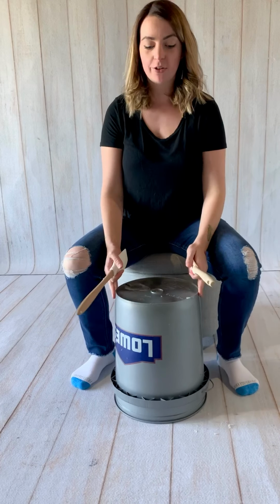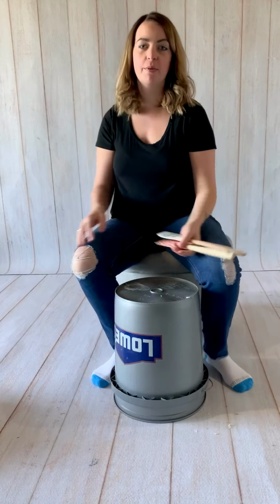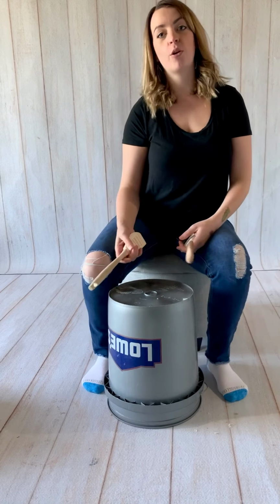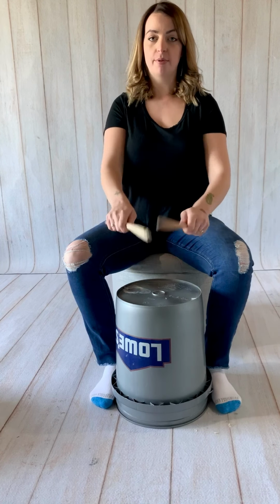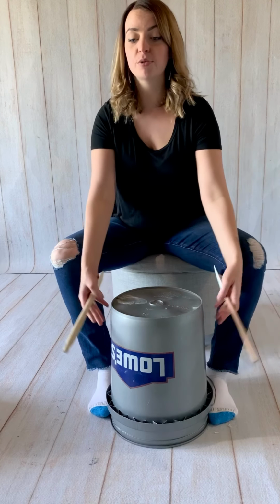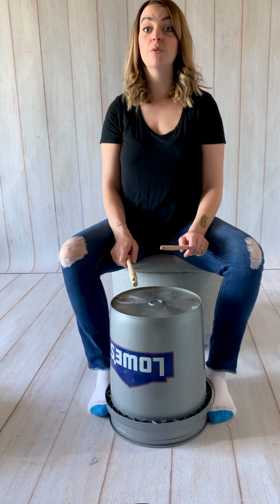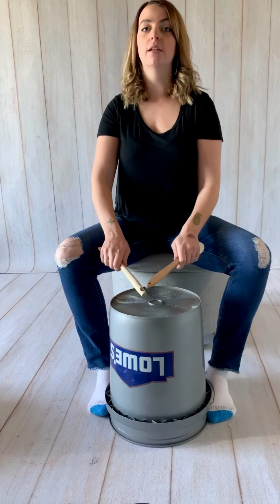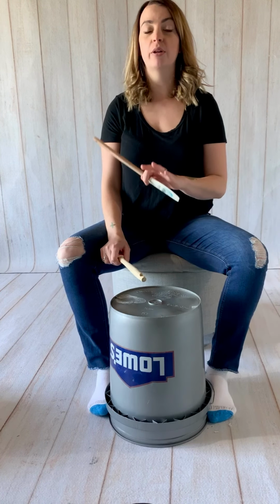Quarantine Bucket Drumming Unit! Lesson 1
Join me in a fun bucket drumming unit during our at home music instruction. Explore how to use different parts of the bucket, proper hand position & stick hold & more.